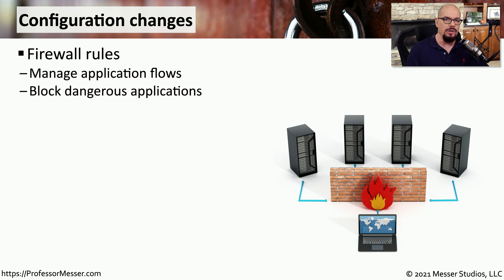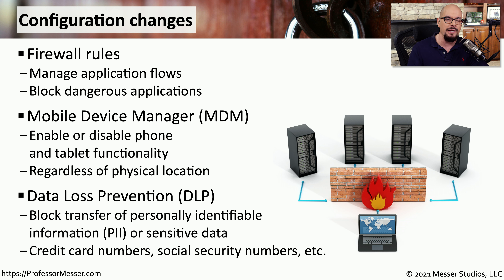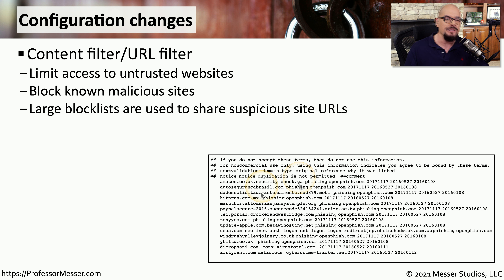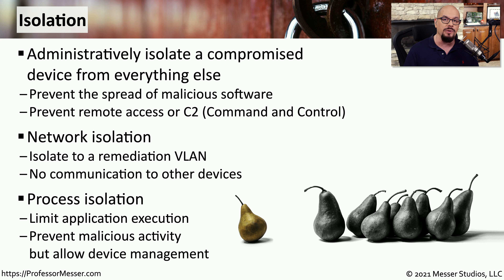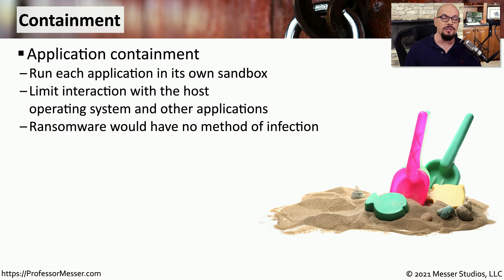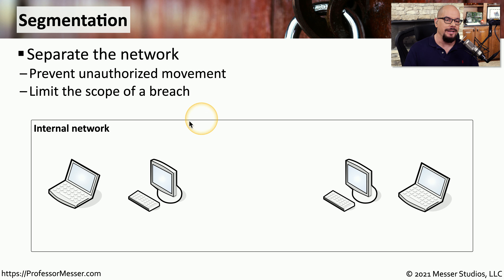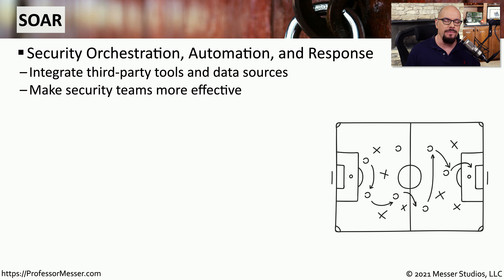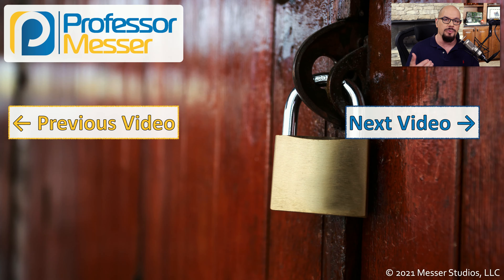Security Configurations - SY0-601 CompTIA Security+ : 4.4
A secure configuration can be designed to include many different features. In this video, you’ll learn about isolation, containment, segmentation, and SOAR.